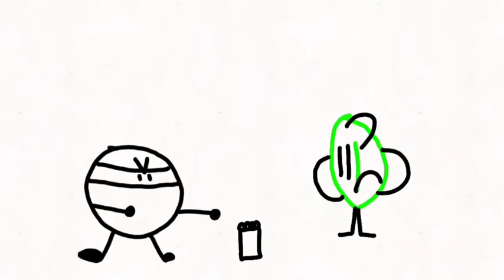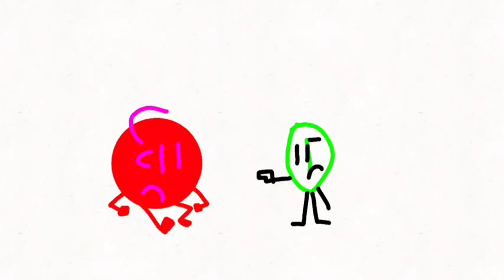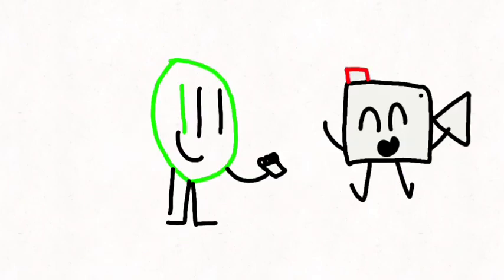hac challenge 2 get the notepad back